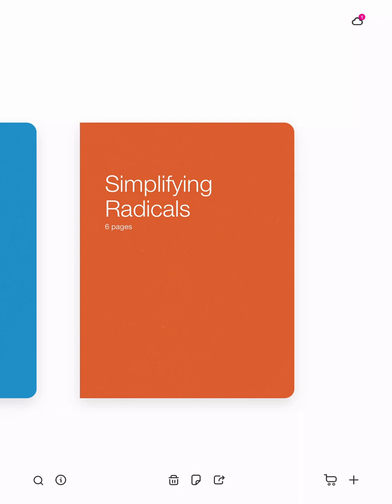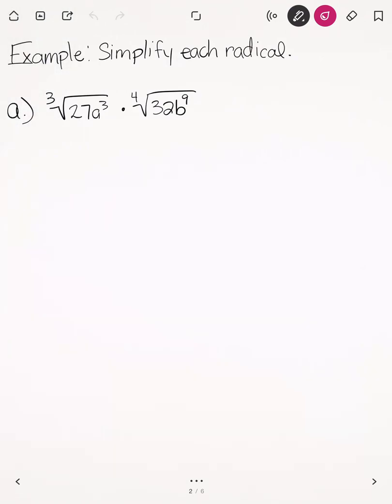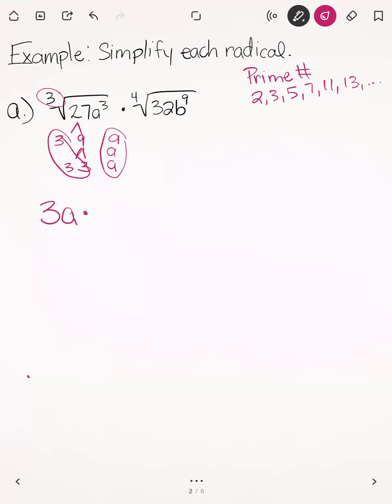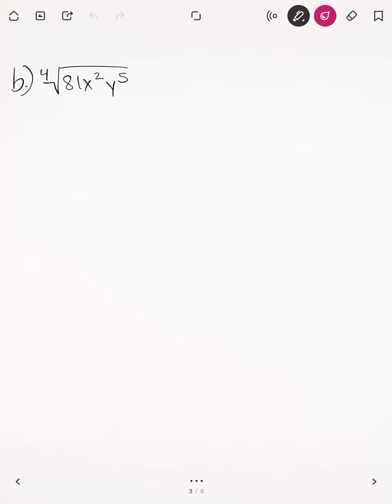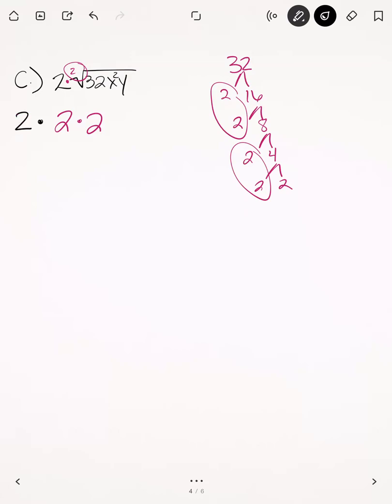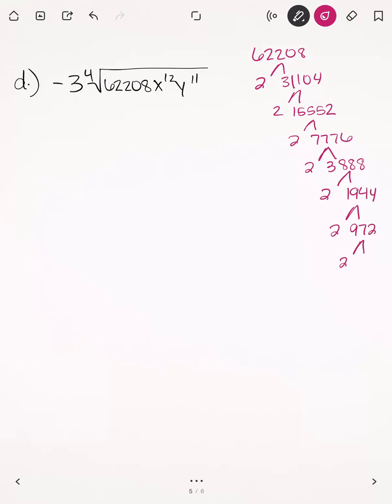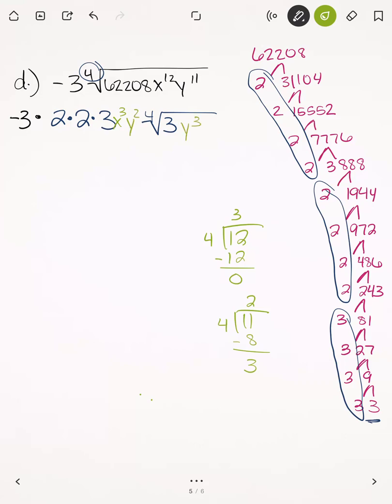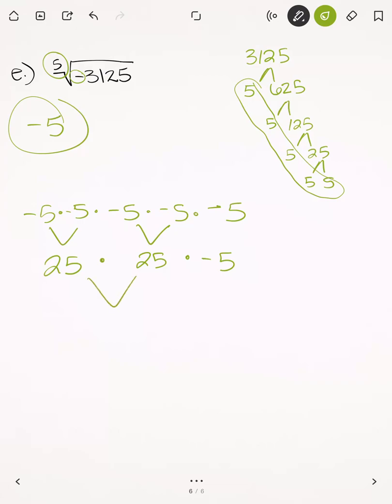Simplifying Radicals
Algebra 2 lesson on Simplifying Radicals with index numbers 2 or greater.